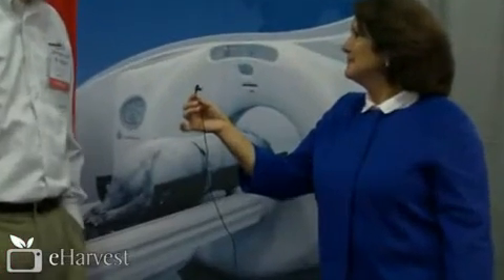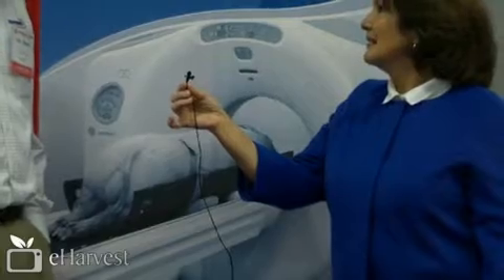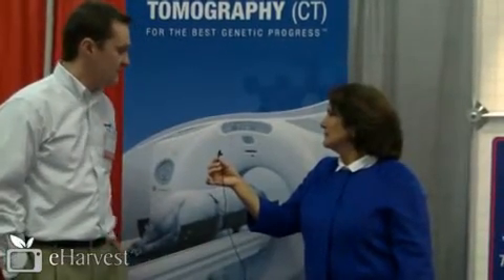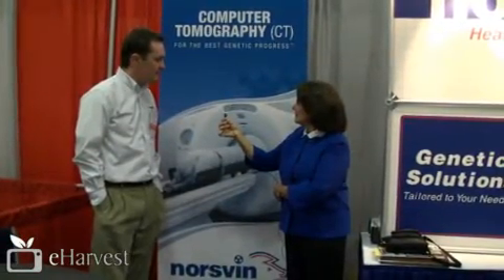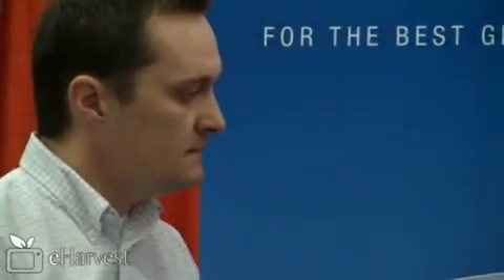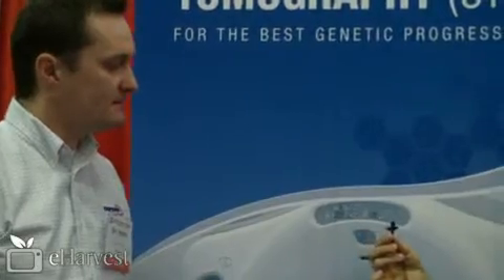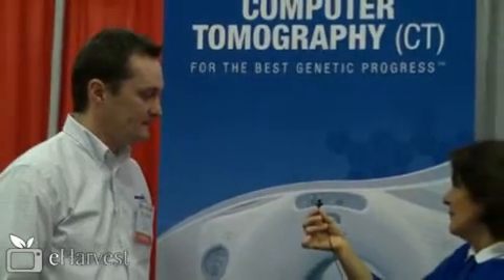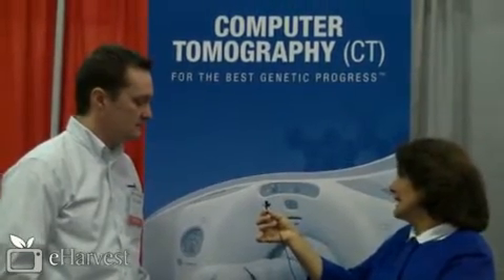Technology used at Norsvin Swine Genetics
A Doctor from Norsvin talks about his company and the new technology they can provide.